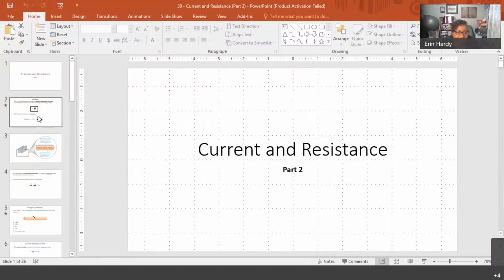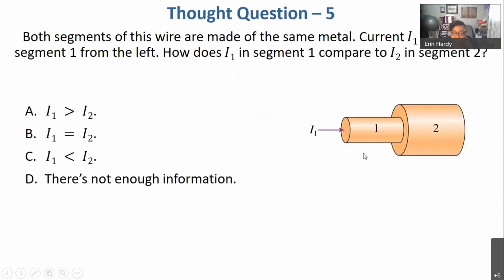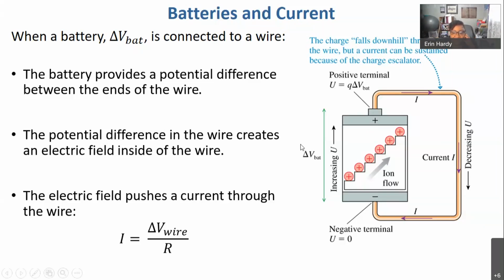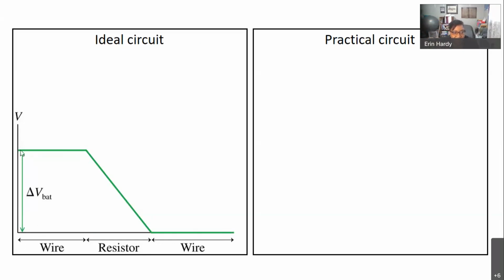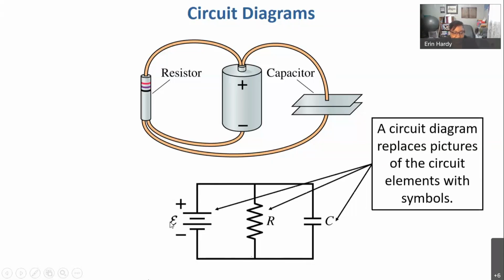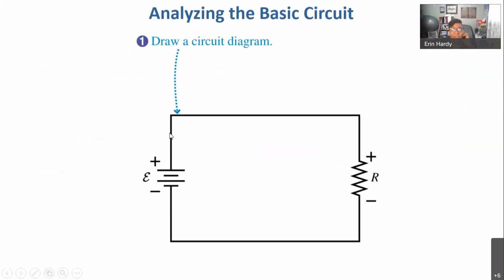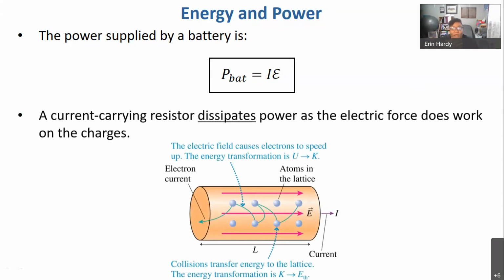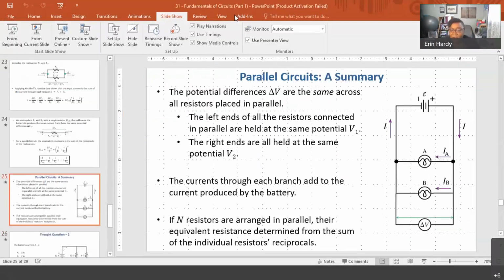PHYC 252 Lecture - 20211025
End of "Current and Resistance", Beginning of "Fundamentals of Circuits"